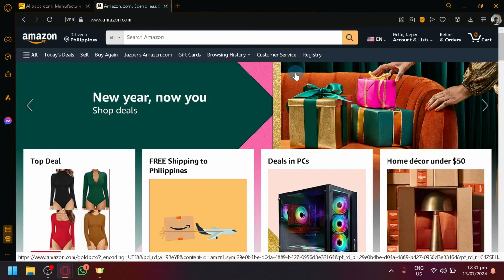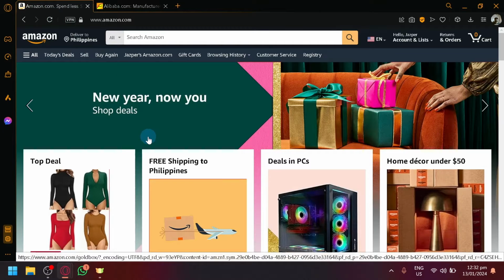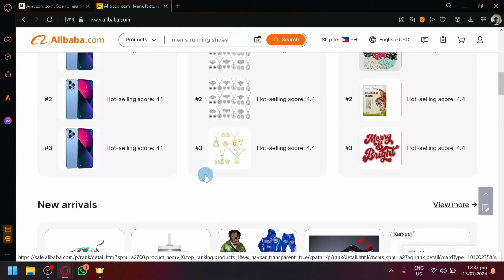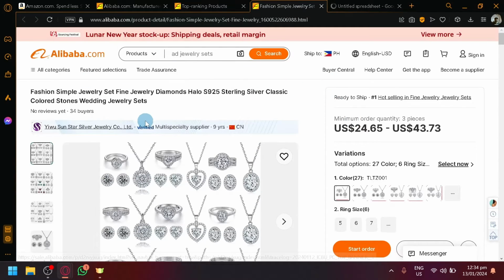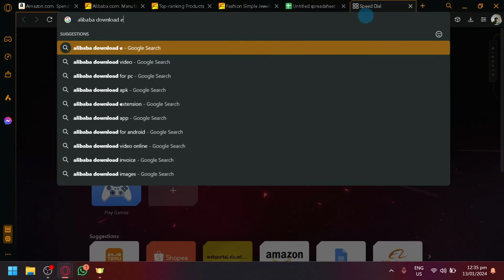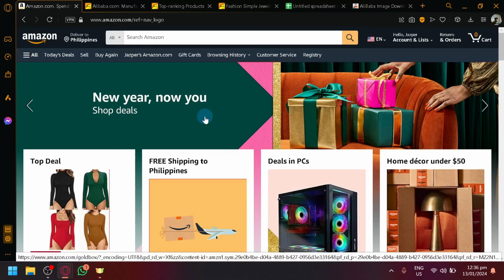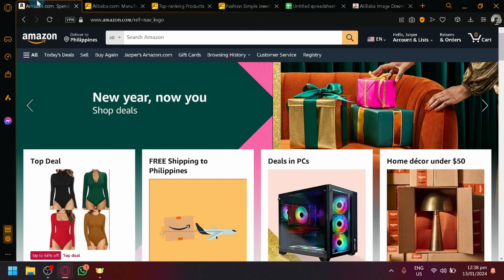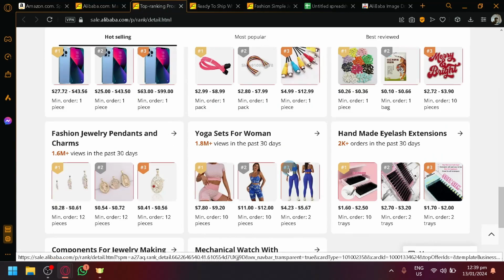How to Dropship From Alibaba to Amazon (Best Method)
Learn the best method for dropshipping from Alibaba to Amazon and start your own successful e-commerce business today! This step-by-step tutorial will guide you through the process and help you maximize your profits. Don't miss out on this opportunity to learn the secrets of successful dropshipping!